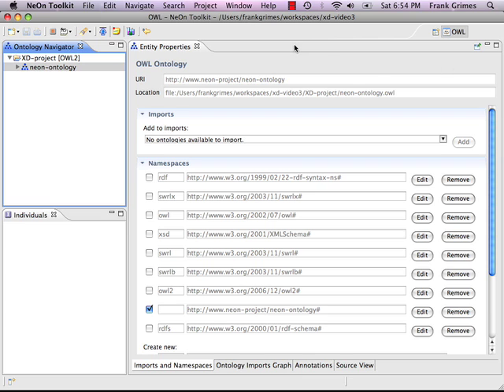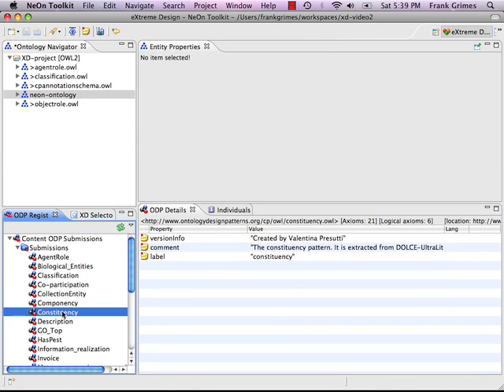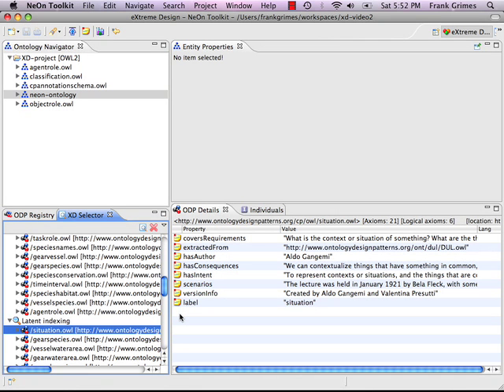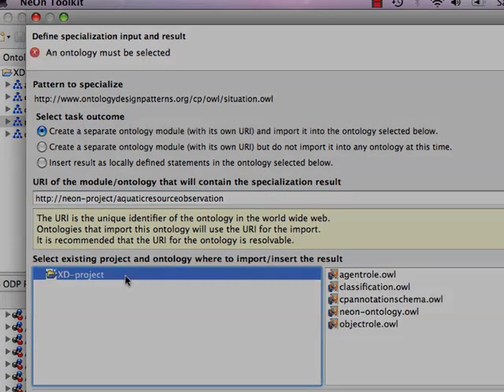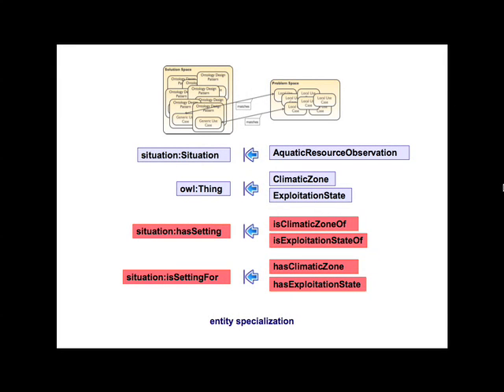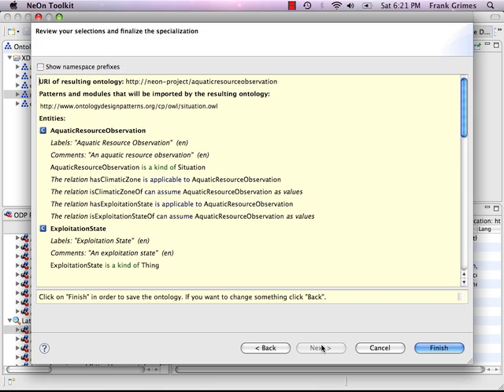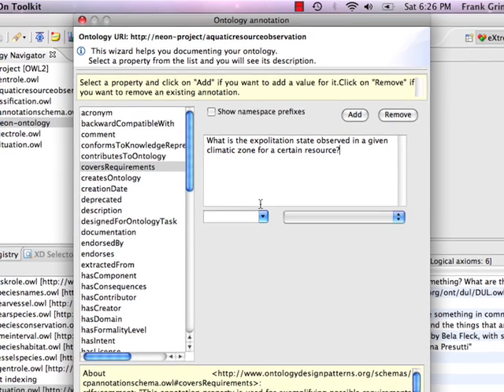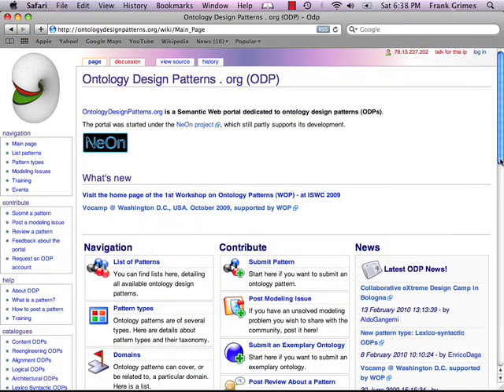XNR XD Design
The XD plugin for the NeOn Toolkit